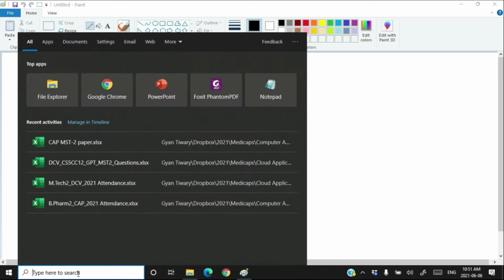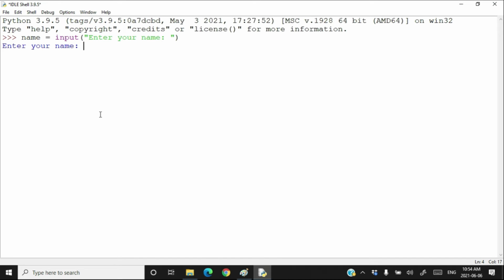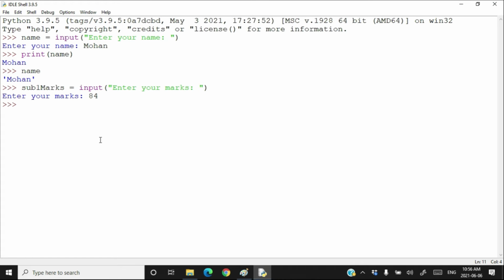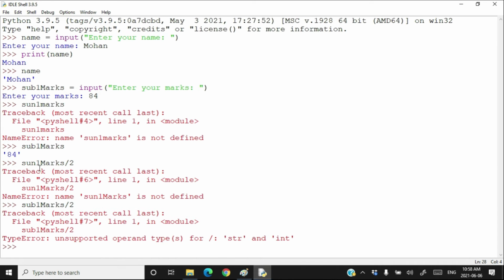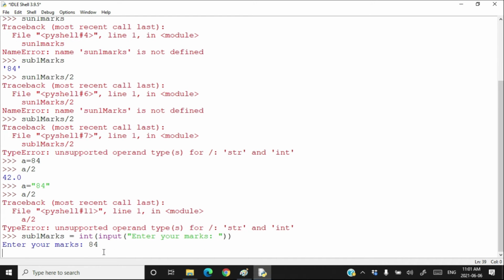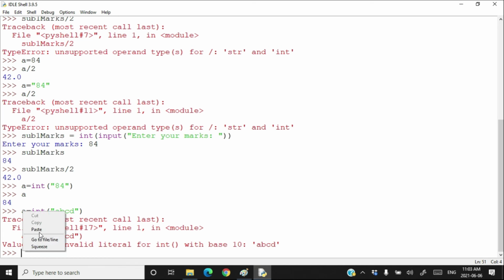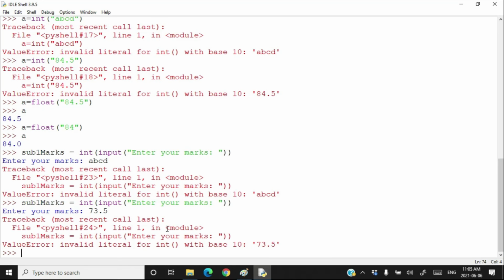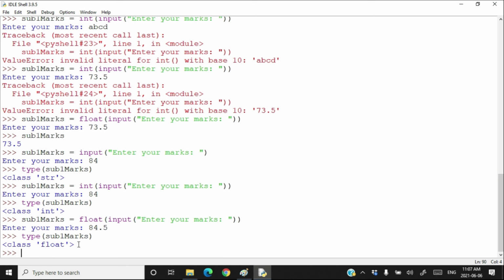Computer Science Class XI (11) CBSE 2021-22 Syllabus | #35 | Taking Input in Python 3.9